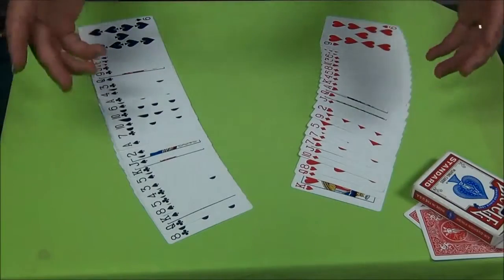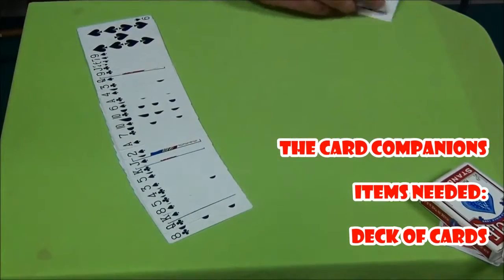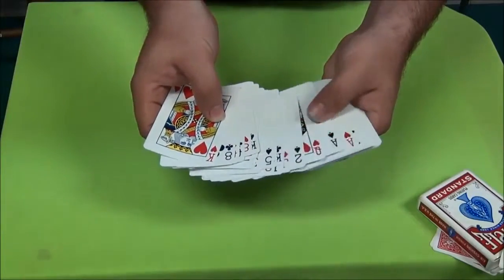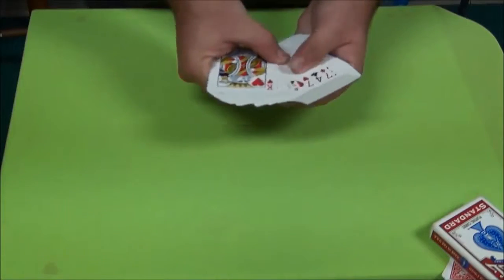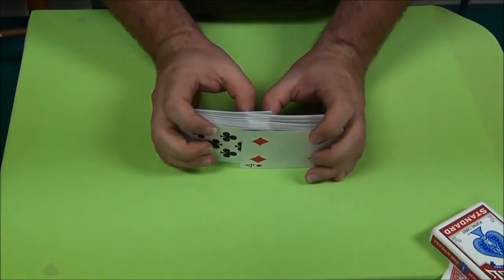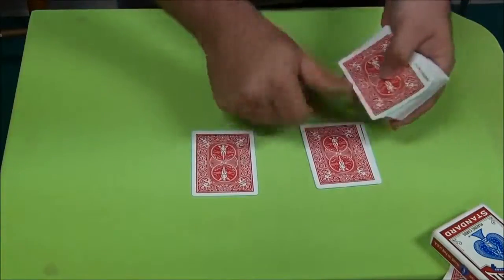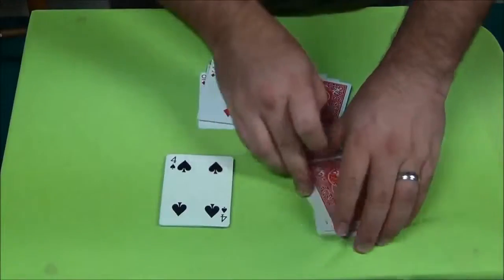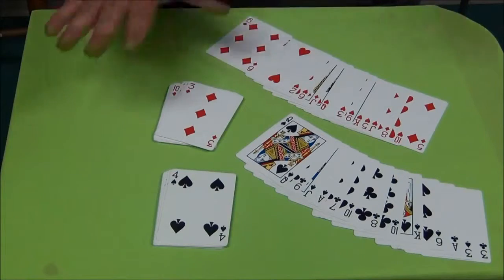HOW TO do "Card Companions"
An object lesson on companionship or friendship